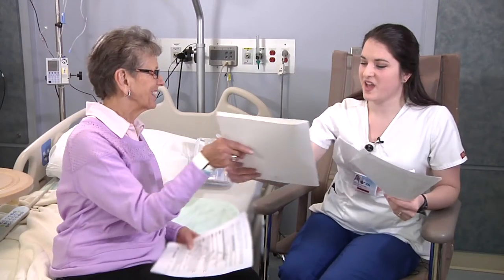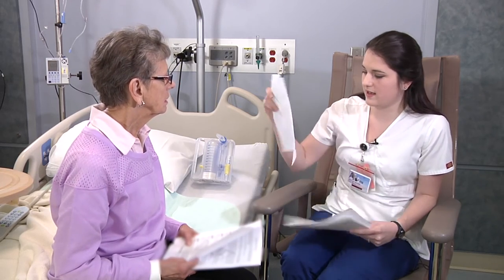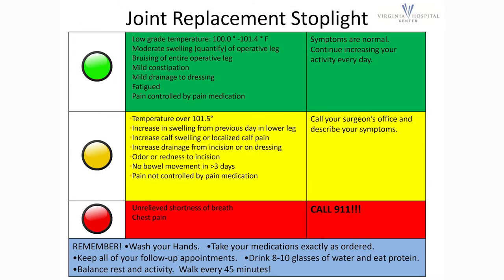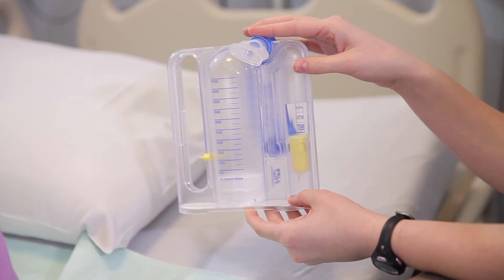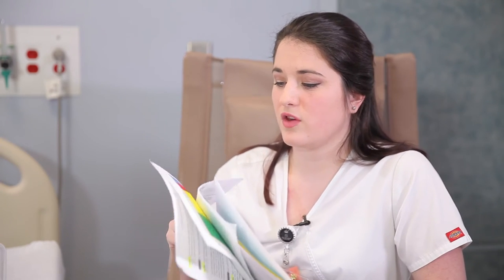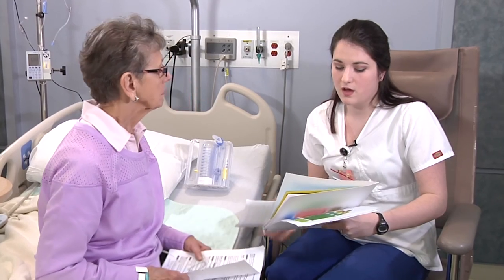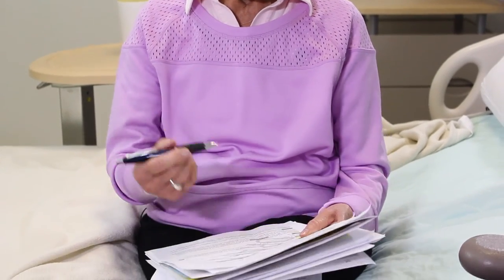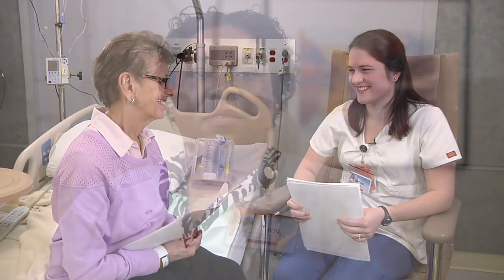Joint Replacement Surgery: Discharge Instructions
The Joint Replacement Program at Virginia Hospital Center (Arlington, VA):

Offers a comprehensive approach to patient care
Our focus is always on excellent surgical outcomes and outstanding patient satisfaction.

- Has an interdisciplinary approach to ensure that you achieve the best possible outcomes
- Our team of dedicated physicians, nurses, physical and occupational therapists and case managers work together to develop and implement individualized treatment plans for you.
- Designed to help you regain mobility and return to your activities of daily living (work, exercise, running errands, etc.)
- We are committed to helping you get back into your daily activities as safely, quickly and comfortably as possible.